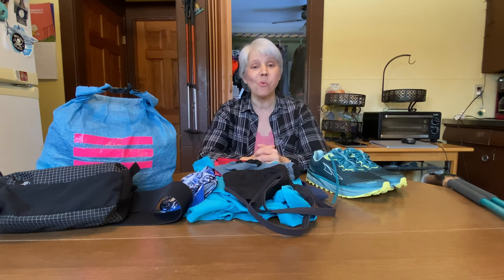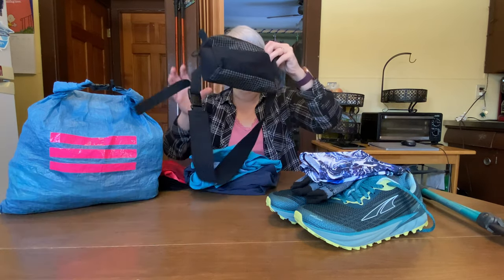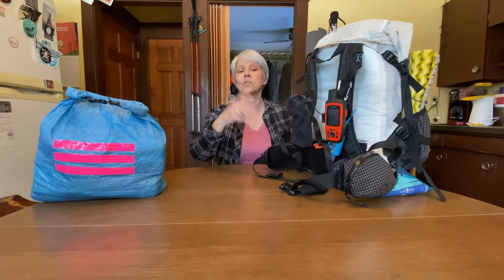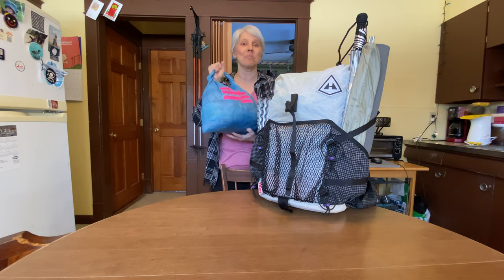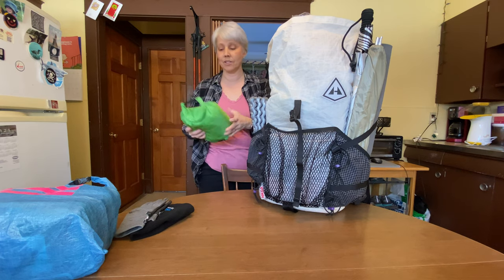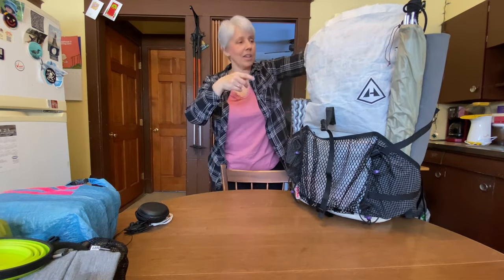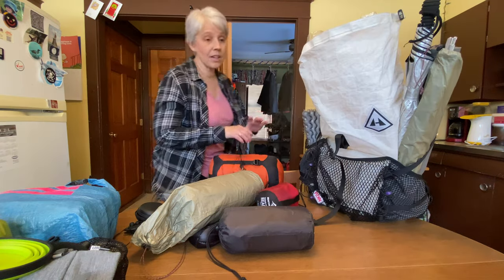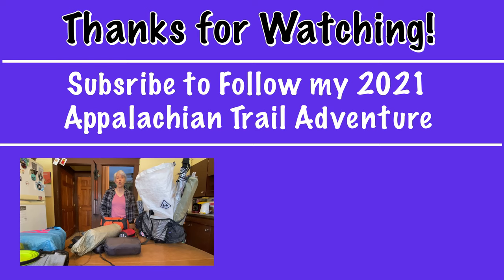Final 2021 Appalachian Trail Thru Hike Gear List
Final 2021 Appalachian Trail Thru Hike Gear List, in this video I go over all the gear I'll be taking on my upcoming AT Nobo Thru hike.  Below is a list of most of the gear I talked about in the video.  Some have weights and some don't.  My apologizes for that but, I am heading to the trail soon and running out of time to get everything done.  If I forgot to list something below I'll try to add it to the list as soon as I can.  Happy Trails and can't wait to meet you out there!

Clothes Wearing:
Mid layer: Mountain Hardwear Zip up (bought on clearance unknown style) - Weight 12.7 oz
Buff - Weight 1.3 oz
Saucony Reheat Mitt - Weight 2.3 oz
Socks: Wrightsock crew length - Weight 1.3 oz
Columbia Hiking Shirt
LL Bean Hiking Pants
Exofficio underwear
Patagonia Barely there Sports Bra
Dirty Girl Gaiters
Alta Timps 2.5 Trail Runners
Fanny Pack:  Thrupack Summit Bum
Backpack: Hyperlite Mountain Gear Junction 2400

Outside of Pack:
Garmin In Reach Explorer
Hand sanitizer
Toilet paper
Wipes
Trowel
Kula Cloth

Rain Gear:
Gossamer Gear Liteflex Umbrella – Weight 8 oz
Outdoor Research Helium II Rain jacket – Weight 5.6 oz
REI Rain pants

Extra Clothes:
Base layers: Underarmour Cold Gear top and bottom - Weight 14.3 oz
Zpacks fleece hat - Weight 1.0 oz
North Face ETip gloves - Weight 1.4 oz
2 pairs exofficio underwear
Socks: Wrightsock crew length - Weight 1.3 oz & Sleep Socks Darn Tough
Puffy: Patagonia Nano Puff - Weight 11 oz or LL Bean PrimaLoft Packaway Jacket

Sleep System:
Big Agnes Fly Creek UK 2 R Tent - Weight 2.1 lbs
Big Agnes Blue Lake 25 degree synthetic sleeping bag - Weight 2.4 lbs
Sea to Summit Reactor sleeping bag liner - Weight 9.3 oz
Therma-A-Rest Neo Air light sleeping pad - Weight 12 oz
Gossamer Gear Thinlight foam pad - Weight 2.5 oz
Enlightened Equipment Side Kicks - Weight 1.45 oz
Nemo Fillo Pillow

First Aid/Hygiene Kit – Weight 1 lb

Electronics:
Iphone 11 Pro
Anker 20,000 Battery Bank
Aukey Wall charger
Anker Blue Tooth headphones
Charging cords
Ultra-pod mini with Manfrotto clip